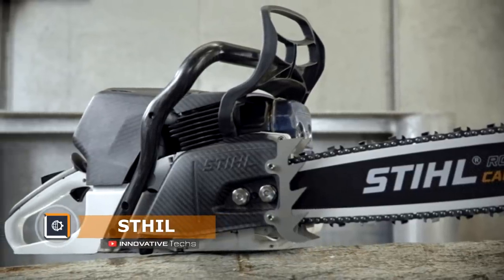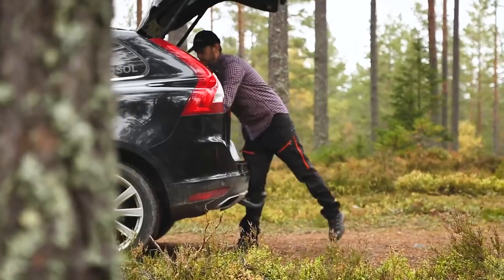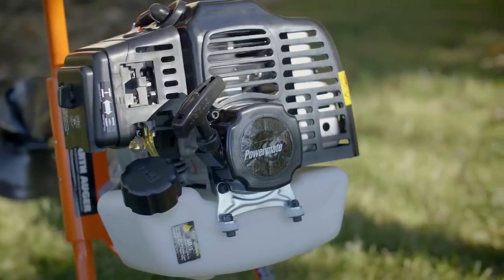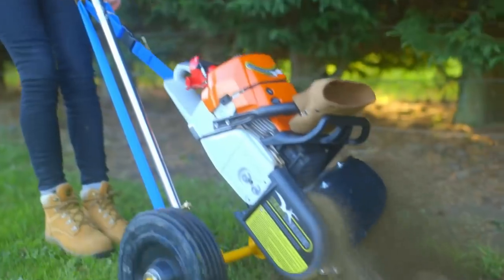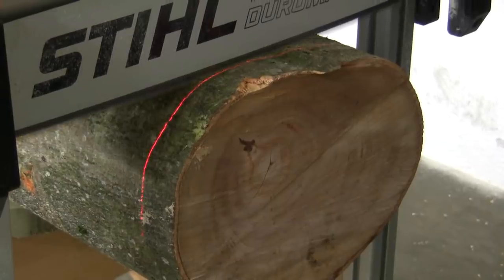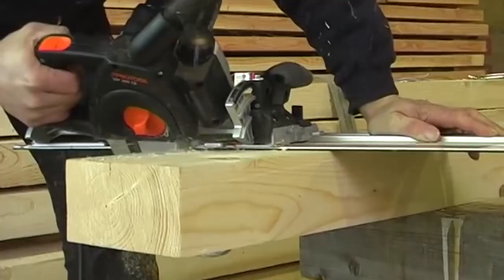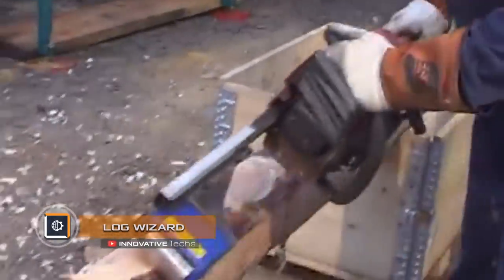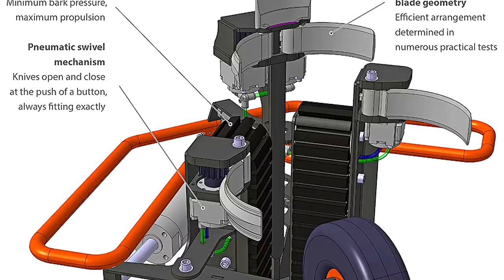New Inventions for Chainsaw That Are on Another Level